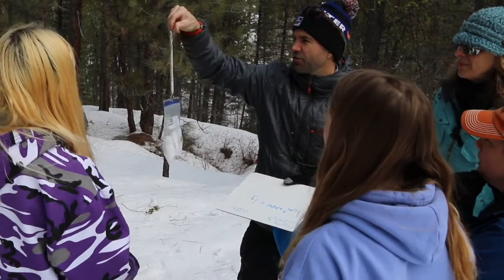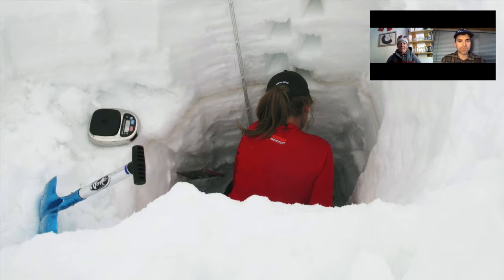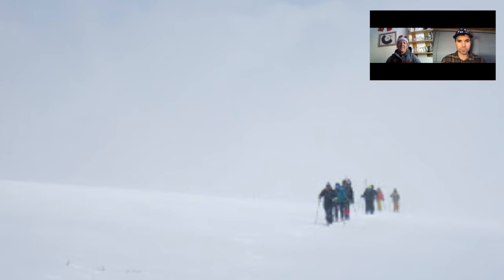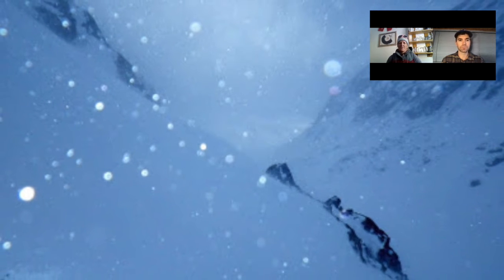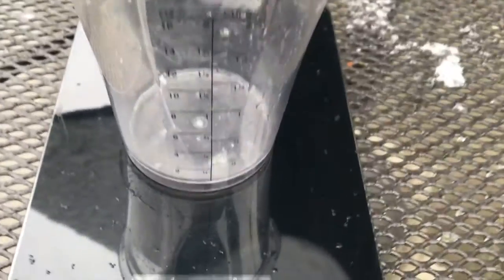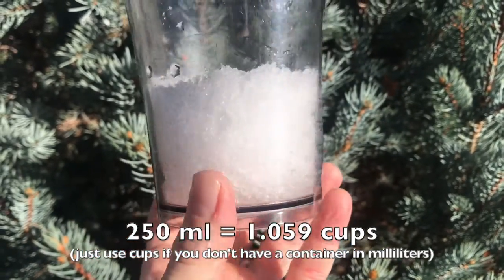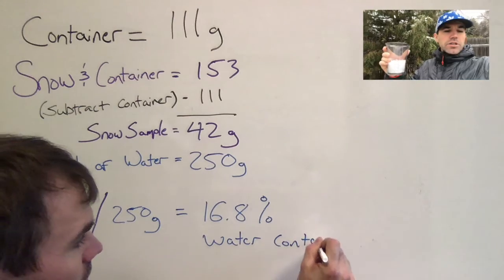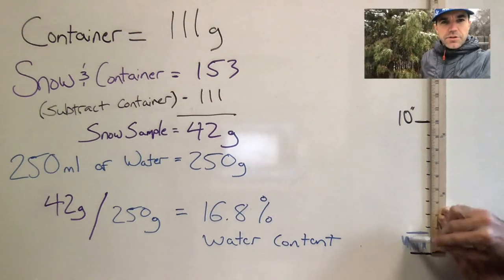SnowSchool at Home: How much water is in our snow? (9th-12th Grade)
Get all our free SnowSchool at Home videos, activity guides, curriculum materials and more on our website!

Thanks to our SnowSchool site at Niwot Ridge Long-term Ecological Research for helping with this video!